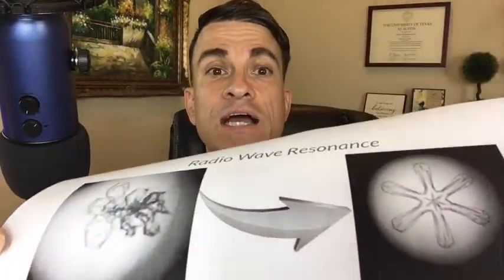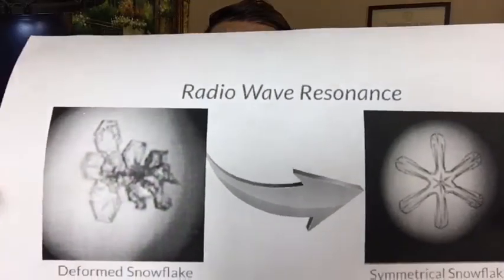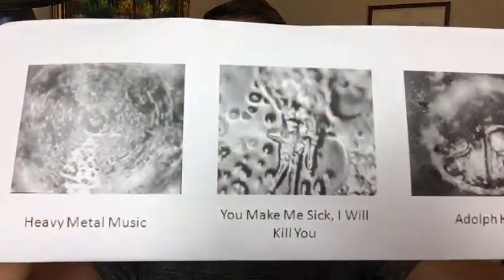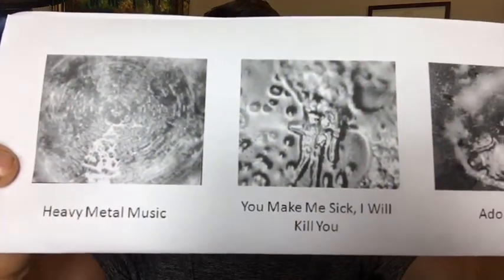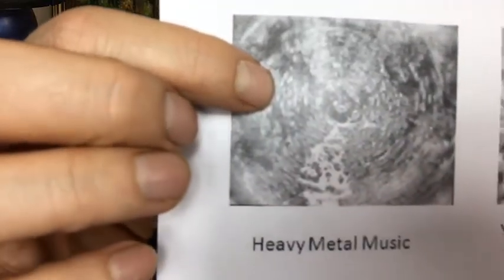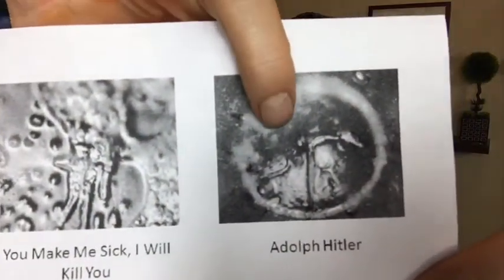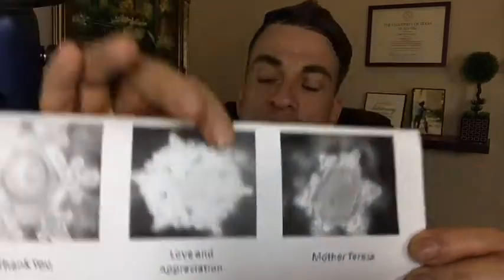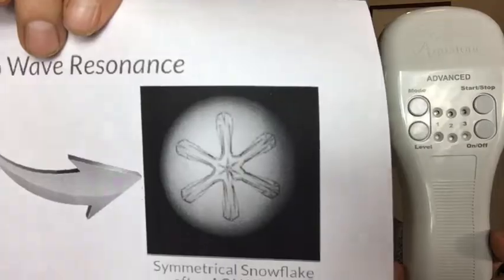How to Structure Water in Your Body Cells (& Connection Dr. Emoto)